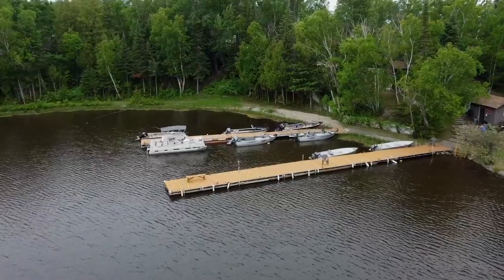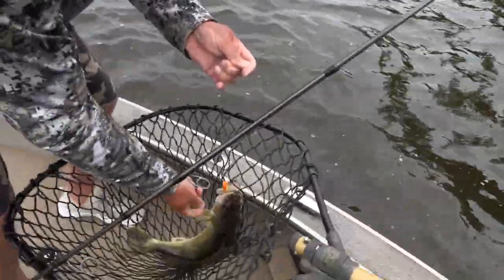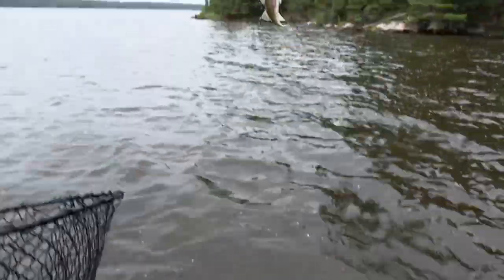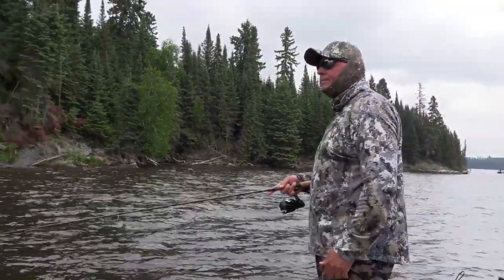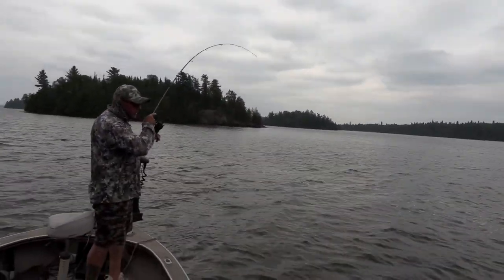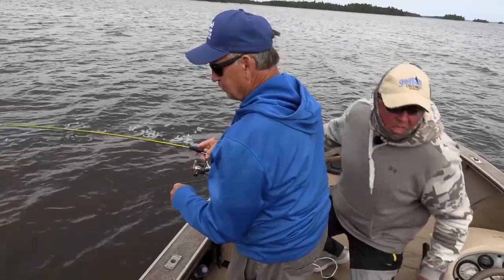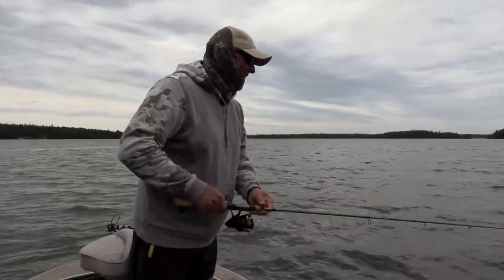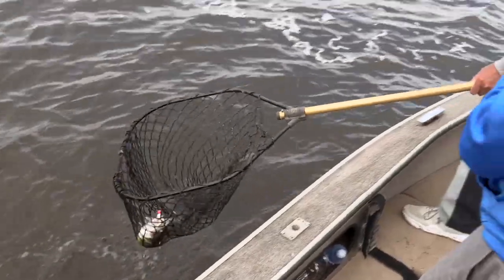WABIGOON LAKE WALLEYE ARE EVERYWHERE!- New season full length episode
Full length episode from Wabigoon Lake in Northwest Ontario at Merkel's Camp it was walleye everywhere we fished and a lot of the times we fished water depths ranging between five to ten feet of water close to shore! A fantastic location to consider when planning your fishing vacation this year in Ontario.